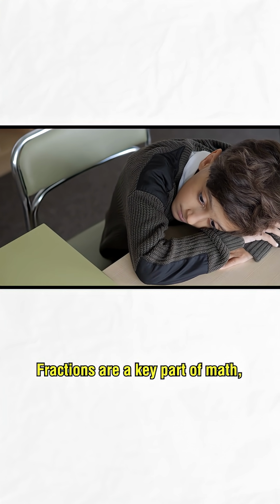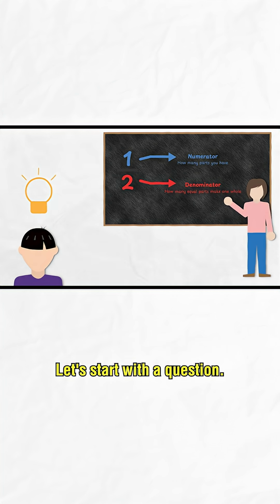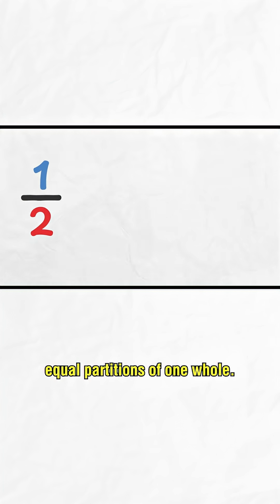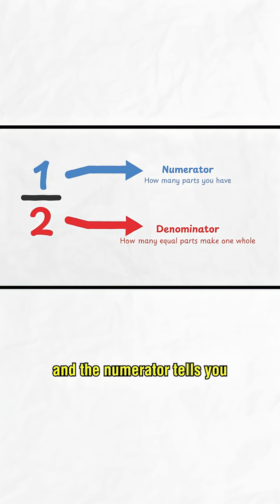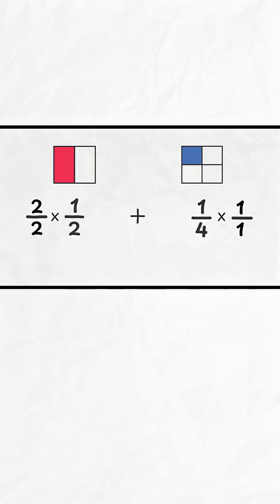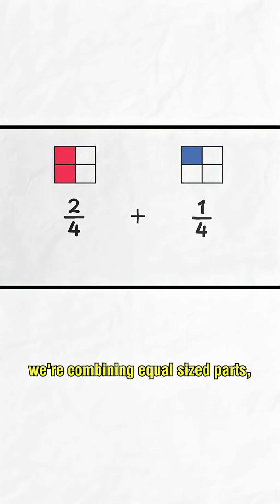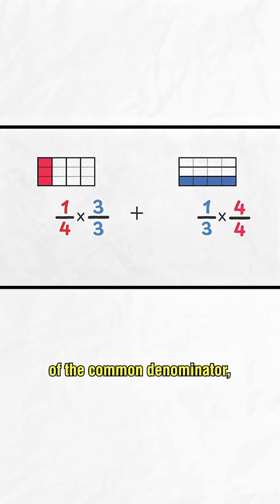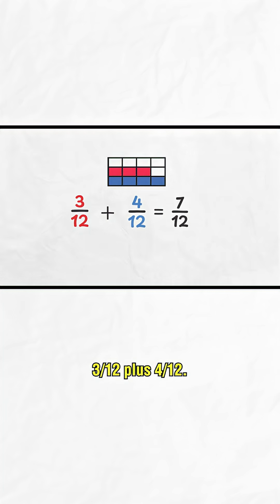Fractions Don't Have To Be Confusing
Fraction operations can be confusing (even for adults!) largely because instruction often focuses on how to perform the steps rather than why they work. This video explores why we find common denominators.